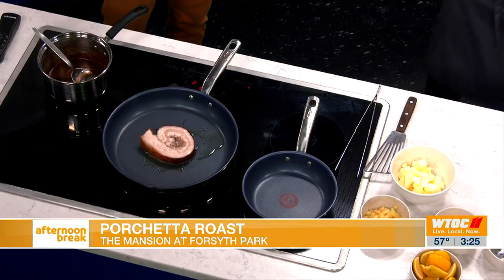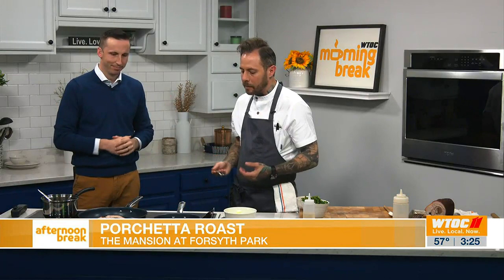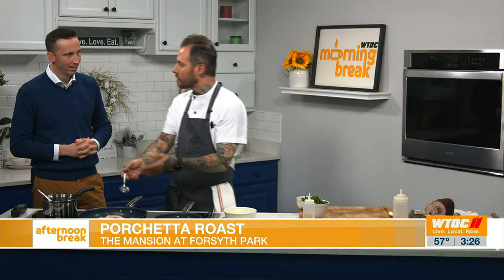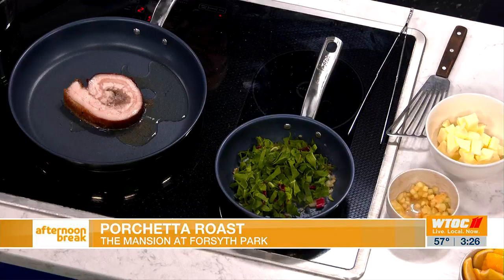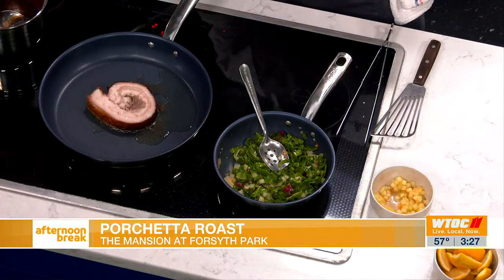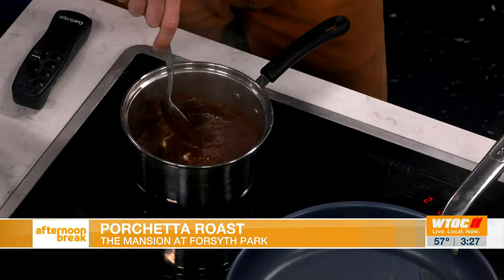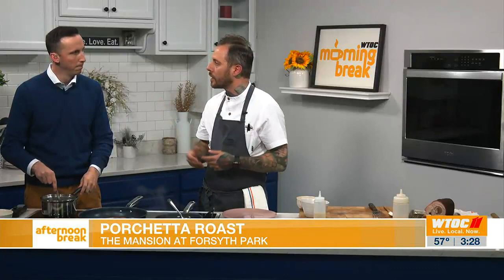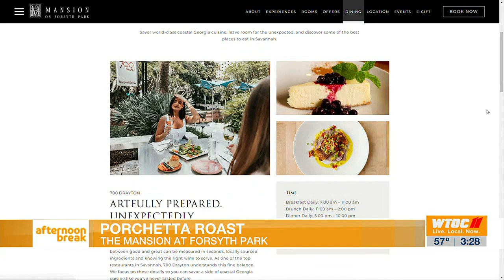Making porchetta roast with Chef Derek